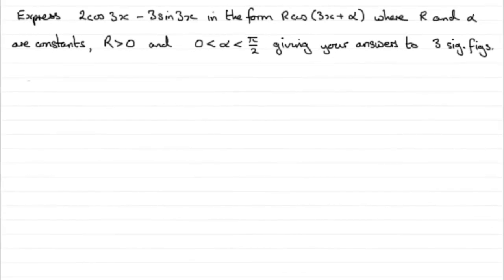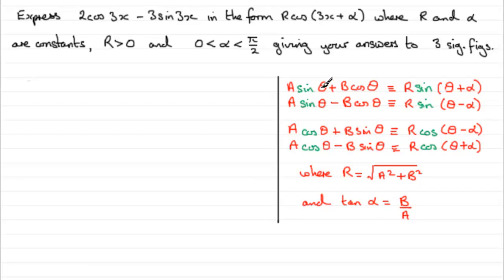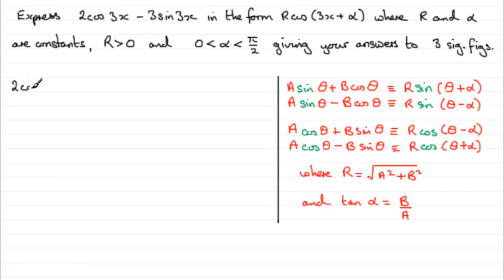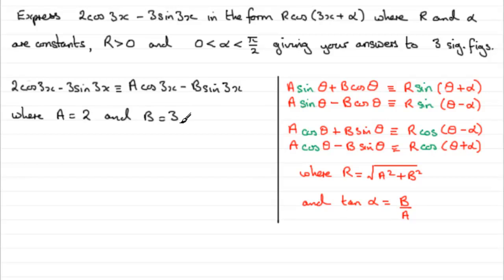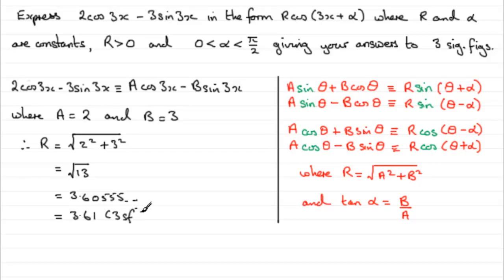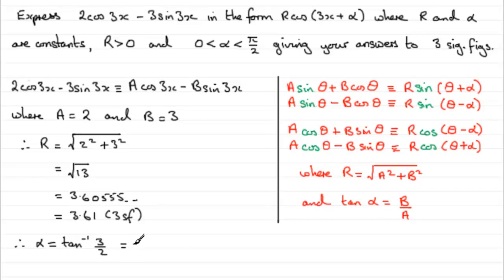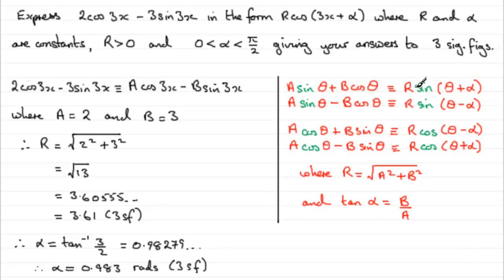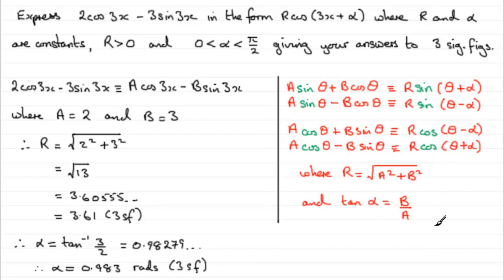A-Level Edexcel Core Maths C3 June 2011 Q8a : ExamSolutions